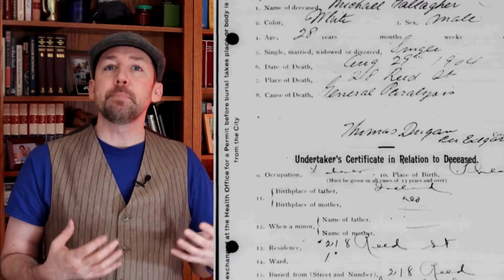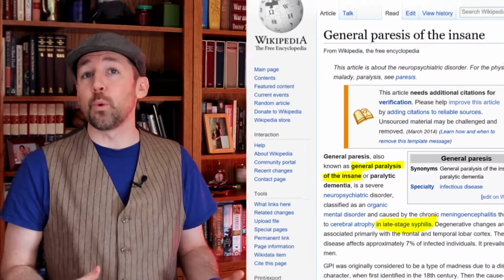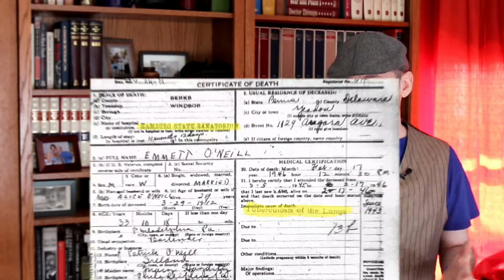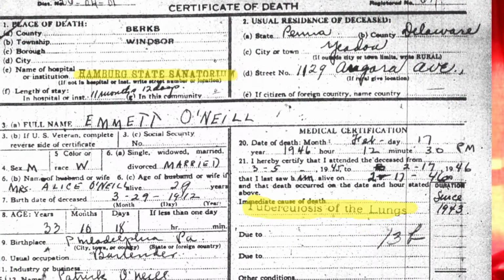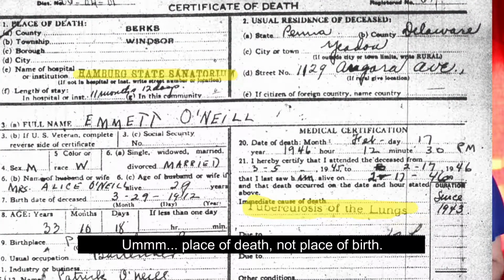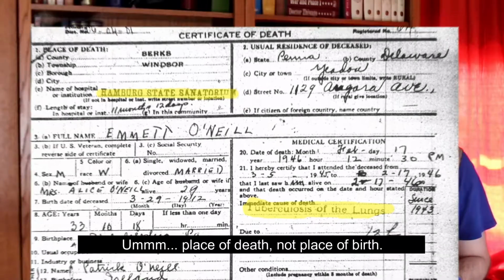Finding stories in death certificates